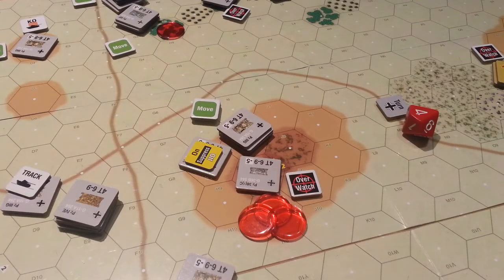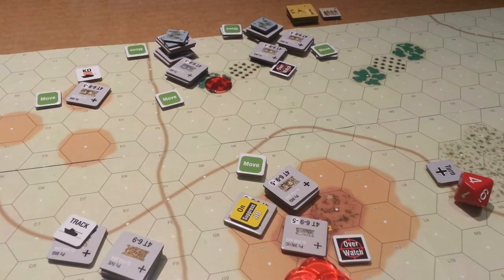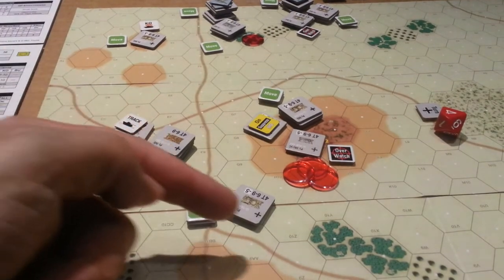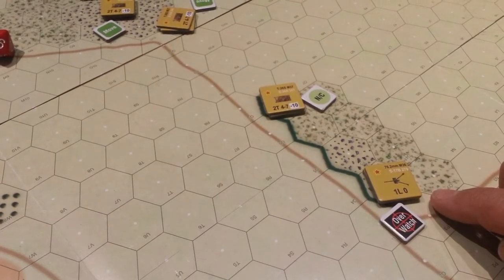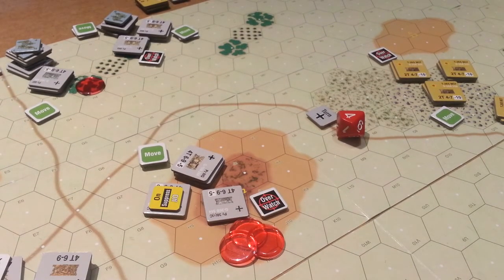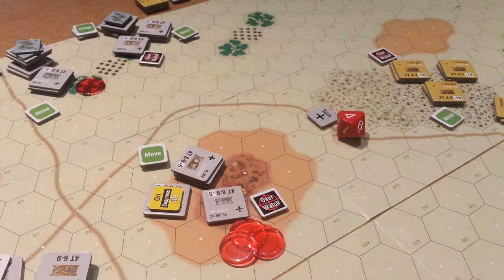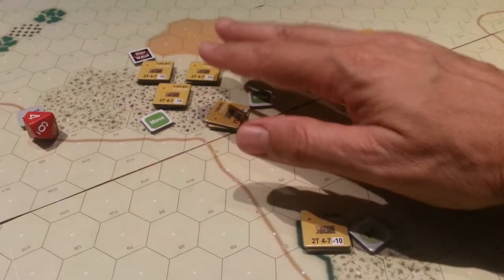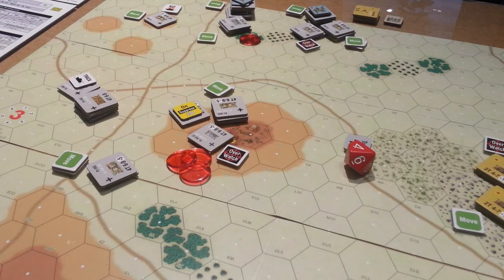PANZER: scn19 t4